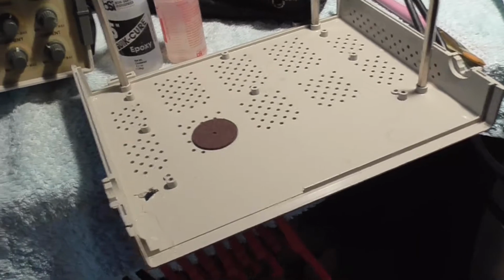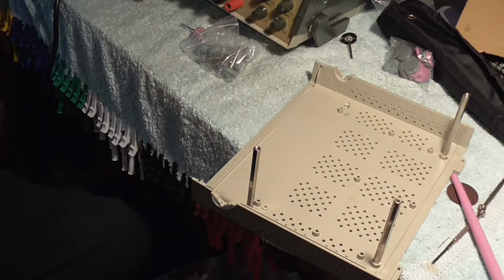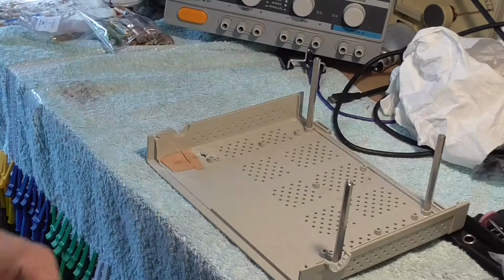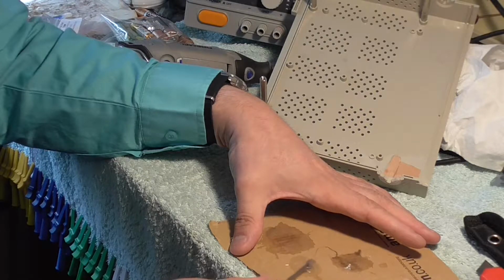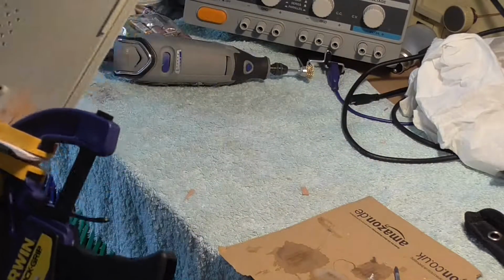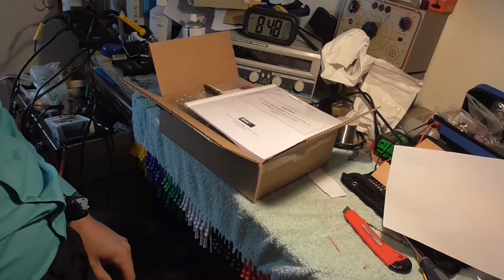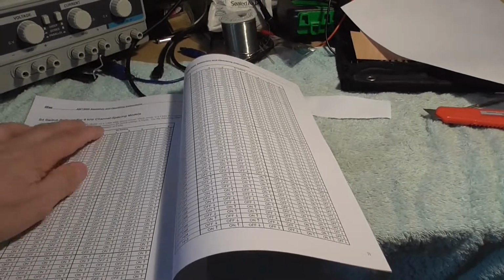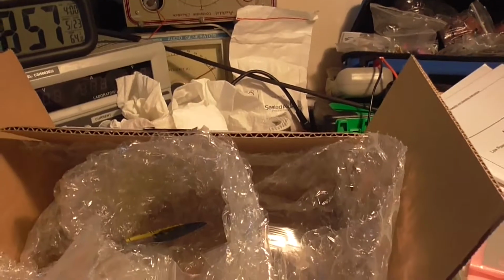We do more case repairs and look at transmitter box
My first restoration video. were I learn as I go along with mistakes and all. we all have to start some were